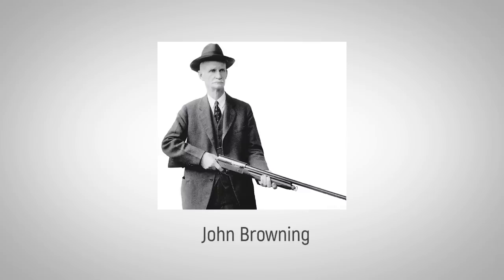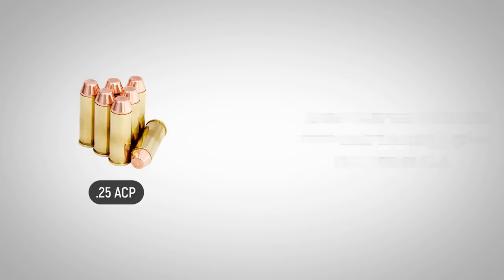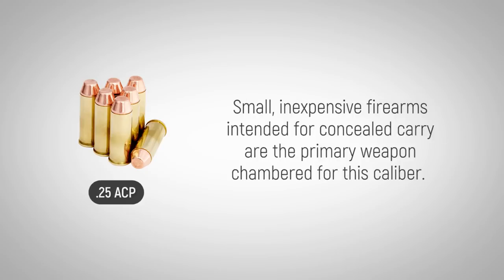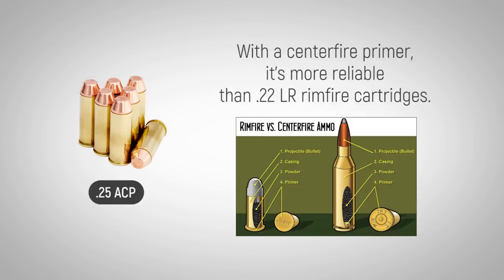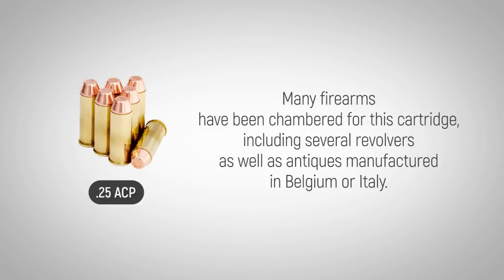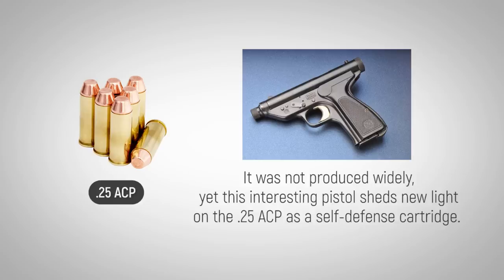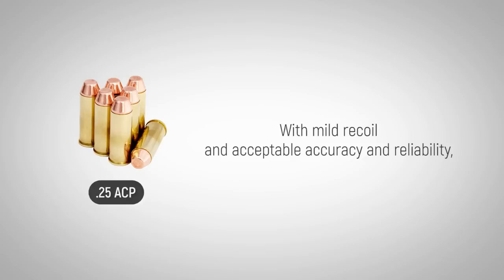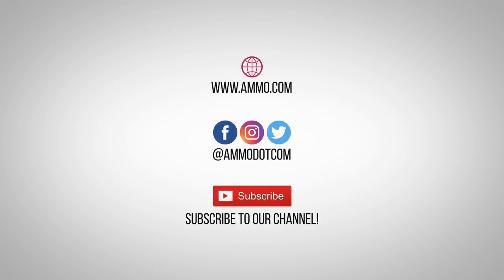25 ACP Ammo: The Forgotten Caliber History of 25 ACP Ammo Explained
Learn the history of 25 ACP ammo and visit us to get the best discount 25 ACP ammo online.

Introduced by John Browning in 1905, the .25 ACP cartridge was designed to be fired in the Fabrique Nationale Model 1905 pistol. This was a centerfire “vest pocket” pistol, made for gentlemen who needed their firearms to remain undetectable. But among other bad press, some firearms authorities dismissed the small caliber as a "mouse gun." The cartridge is lethal, however, and firearms in this caliber should be treated with the same respect as larger caliber weapons.

Small, inexpensive firearms intended for concealed carry in a pocket or small handbag are the primary weapon chambered for this caliber. Its small size, makes concealment much easier than with larger handguns in a variety of situations and locations. With a centerfire primer, it's more reliable than .22 LR rimfire cartridges, which are found in similar-sized pistols. An abundance of self-protection loads are available for the .25 ACP, which are worth consideration with recent advancements in technology.

Many firearms have been chambered for this cartridge, including several revolvers as well as antiques manufactured in Belgium or Italy. The unique Lercker pistol was fully automatic with a 20-round magazine, and fired 1,200 rounds per minute. It was not produced widely, yet this interesting pistol sheds new light on the .25 ACP as a self-defense cartridge.

Firearms enthusiasts either love or hate this caliber, but its many fans throughout the world are why manufacturers also continue to produce volumes of practice ammo and include it in their self-defense product lines. With mild recoil and acceptable accuracy and reliability, the .25 ACP will continue to be used for backup and deep concealment needs for a long time to come.

Now go learn about the 270 Winchester caliber!